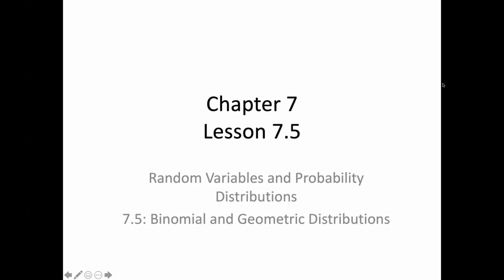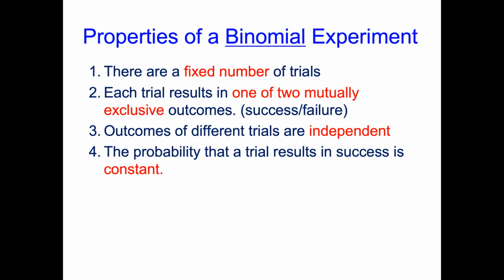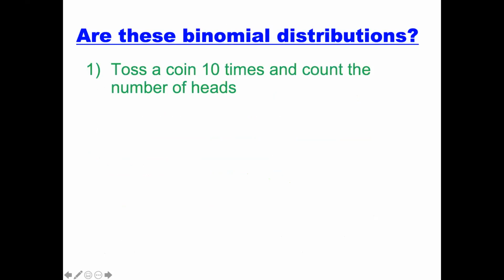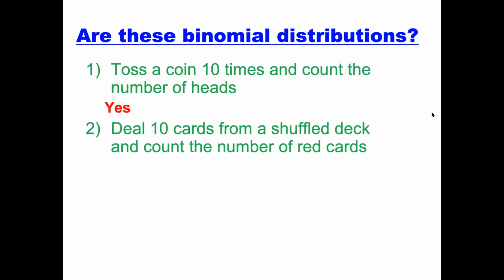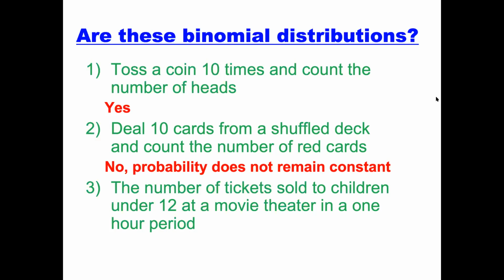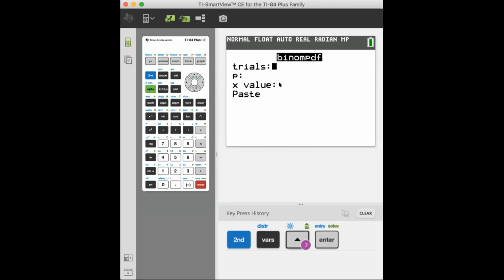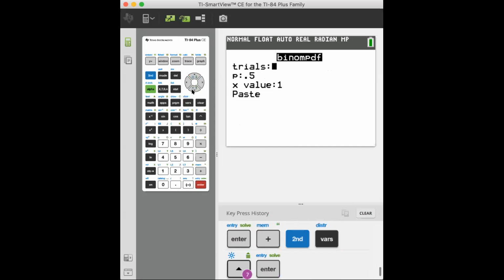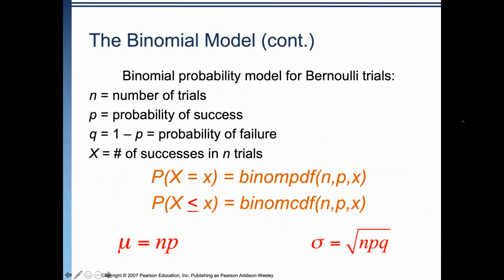Lesson 7.5a (Stats) with Mrs. Leong